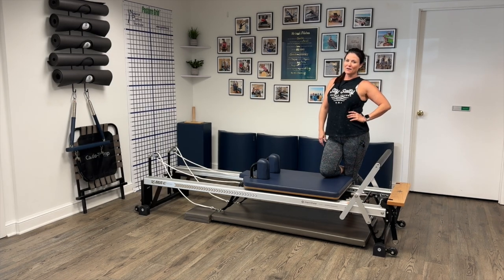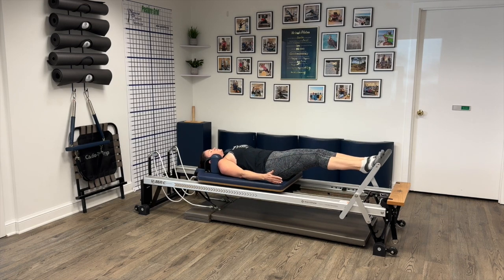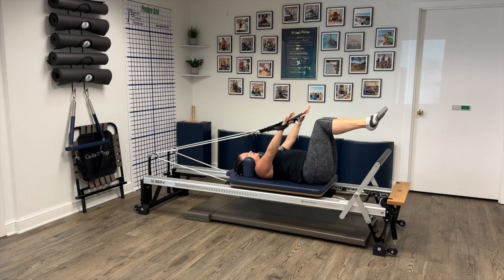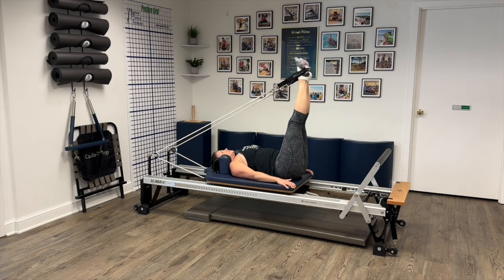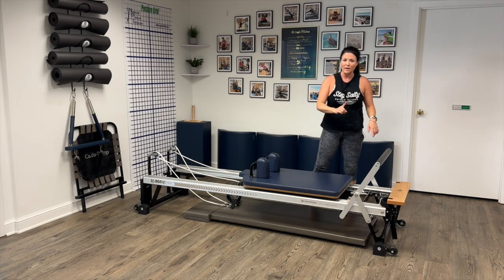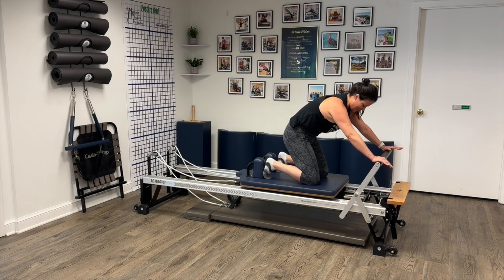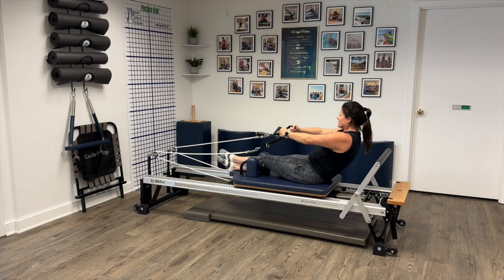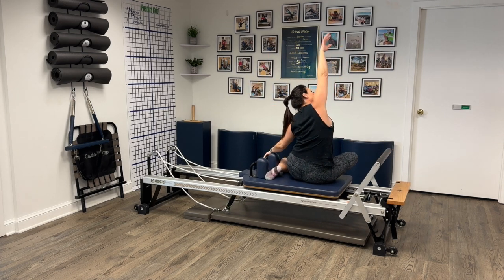25-Minute Beginner Pilates Reformer Workout — Start Here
New to the Pilates Reformer? This is exactly where to begin. This 25-minute beginner Reformer workout introduces you to the foundational exercises, movement principles, and spring resistance that make the Reformer one of the most effective training tools available — without overwhelming you in the process.

Brittany guides you through each movement with the detail and patience that only comes from 20+ years of teaching experience, so you build confidence and body awareness from your very first session.

What you'll learn and build:
— Foundational Reformer exercises every beginner needs
— How to work with spring resistance safely and effectively
— Core engagement and spinal alignment from the start
— The movement vocabulary that supports everything that follows

This is the right place to start your Reformer practice — and the foundation you'll return to again and again as your practice grows.

🎯 Begin your Reformer journey in person at Fairfax Pilates in Northern Virginia: fairfaxpilates.com